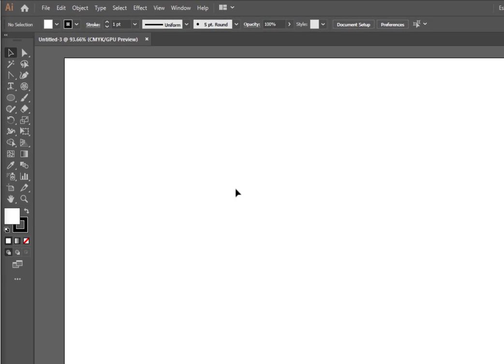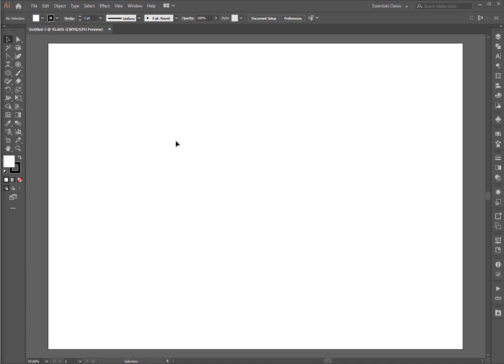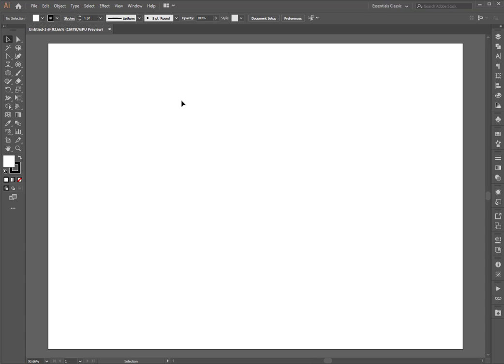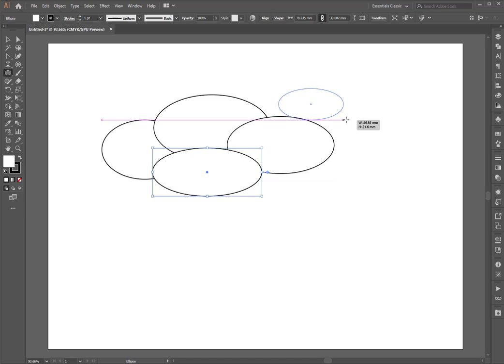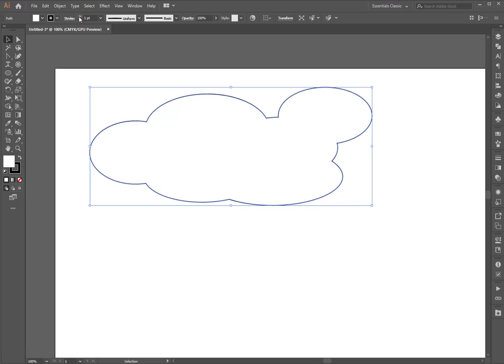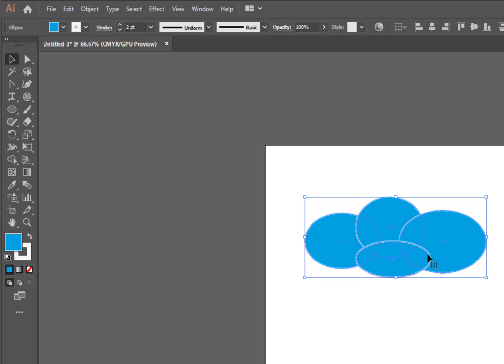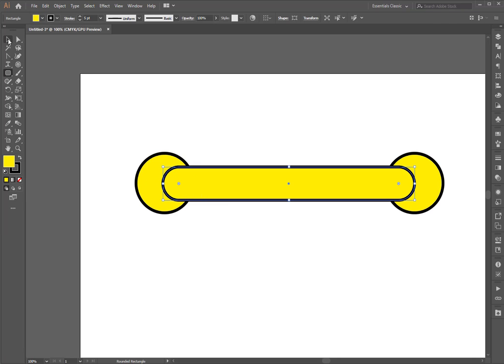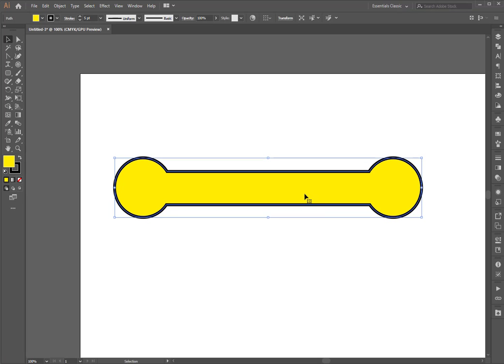#25 Shape Builder tool in Adobe Illustrator